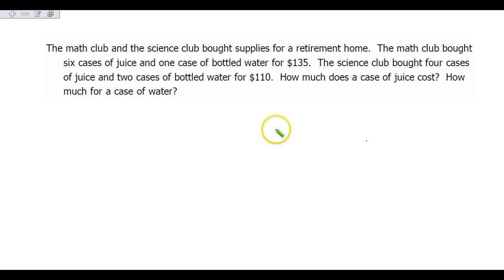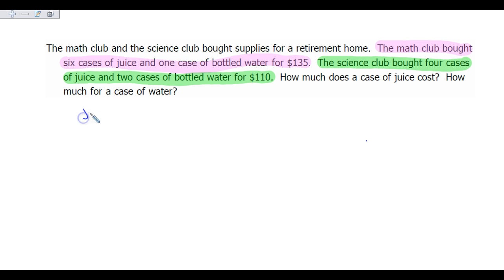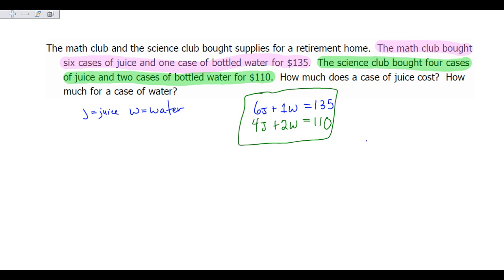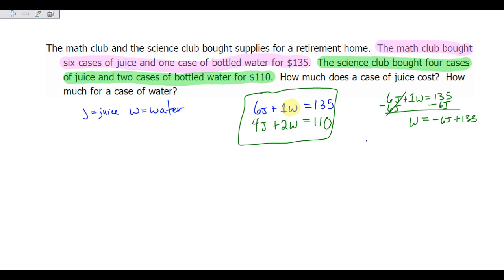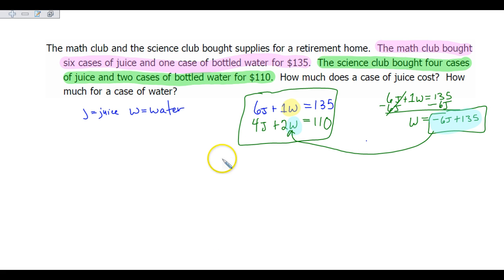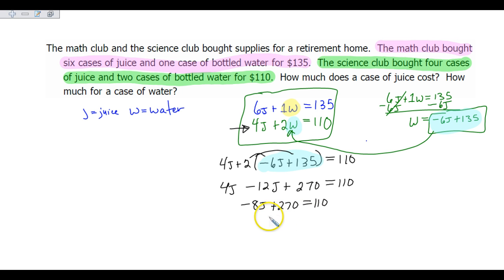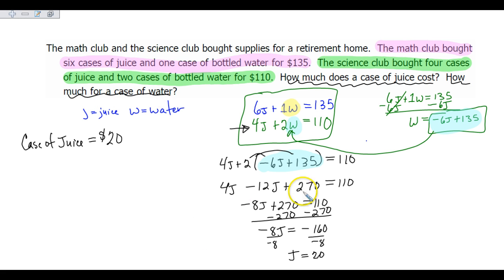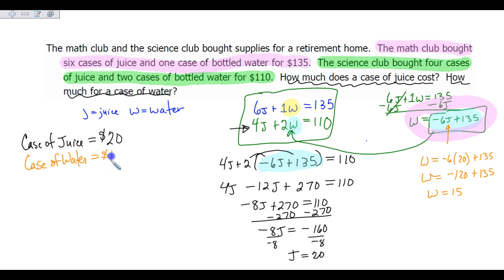Word Problems Systems of Equations